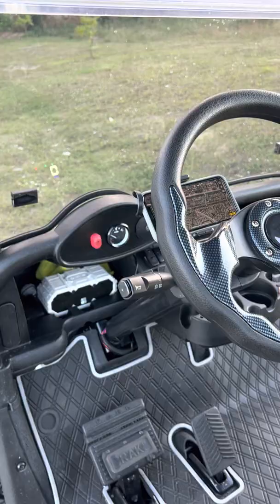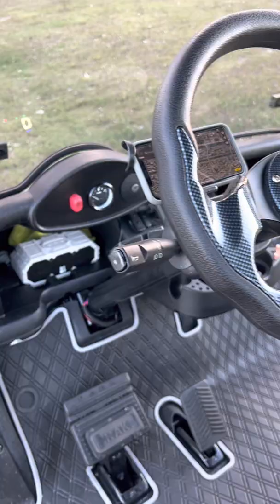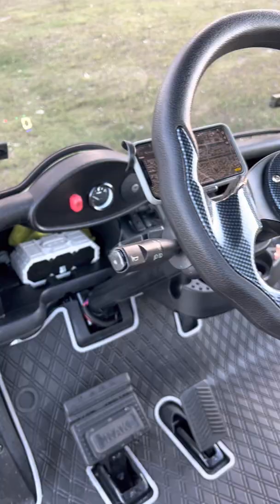Buddy Protect golf Cart alarm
BUDDY PROTECT ALARM SYSTEMS

              PROTECT YOUR INVESTMENTS!

Always worried about someone wanting to steal your hard earned investment, no need to worry anymore! Buddy Protect is an all in one system. 12v motion and vibration activated waterproof alarm system. The alarm has a 9v built in back up battery, incase main power is lost, cut or tampered with. A waterproof 125BD speaker, the system has 5 levels of sensitivity and comes with 2 key fobs to activate and deactivate the system. The alarm is Apple &Tile compatible.  Alarm comes preassembled and installs in minutes. Simple positive/negative connection and you are ready to go!